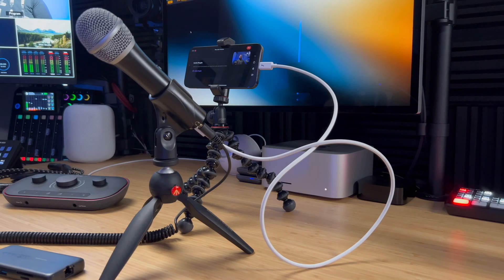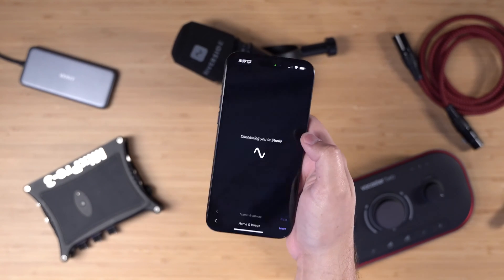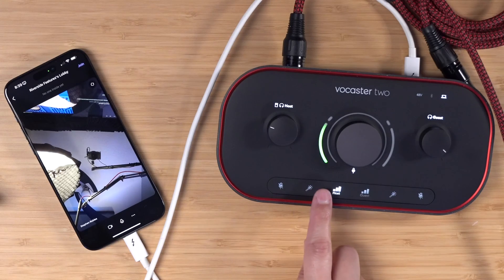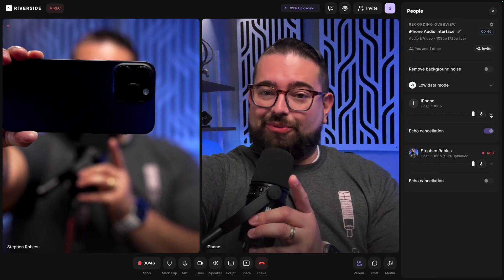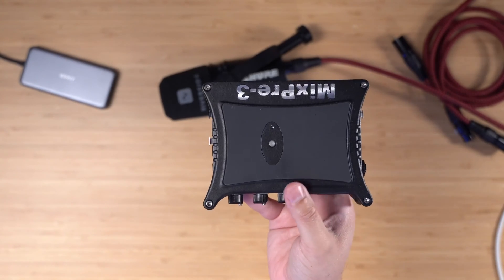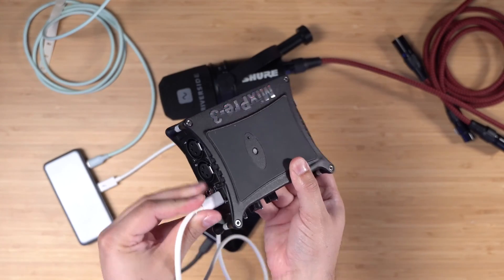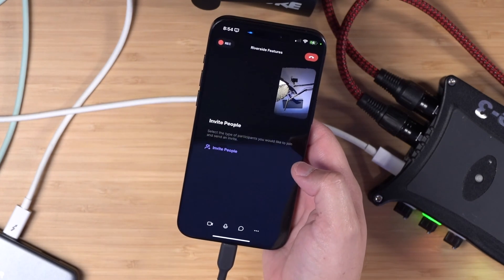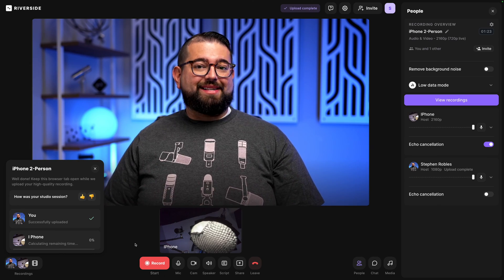Podcasting with iPhone 15, XLR Mics, and the Riverside App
Podcasting with iPhone: Discover how to connect audio interfaces like the Focusrite Vocaster Two and Mix-Pre 3 to your iPhone 15 for pro podcasting from your mobile device. Learn to record in-person and remote guests in 4K using the Riverside app, with tips on managing power supply and separate audio tracks.

📺 Videos Mentioned

🛒 Gear Mentioned

Zoom P4

Anker USB-C Hub
Chapters ➡

00:00 Introduction
00:26 Get Started with Riverside App
00:50 Using Interface with iPhone 15
01:45 Separate Tracks in Riverside
02:11 Hybrid In-Person and Remote Recording
03:20 Inviting Remote Guests